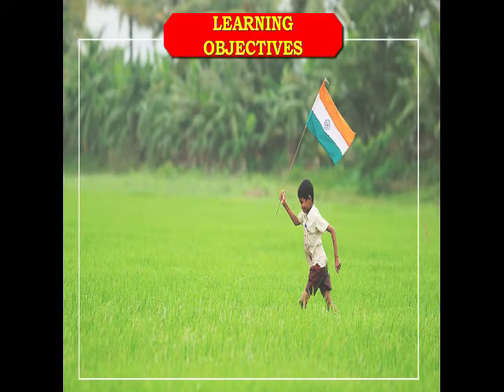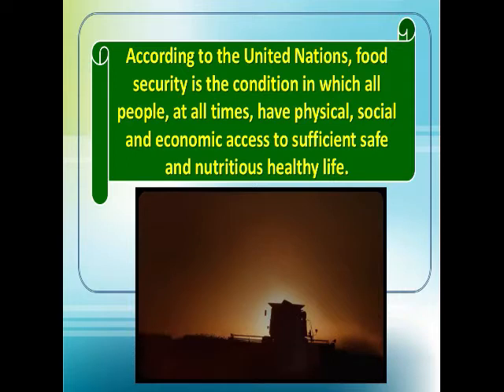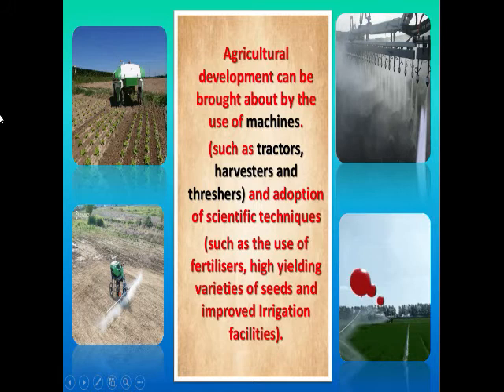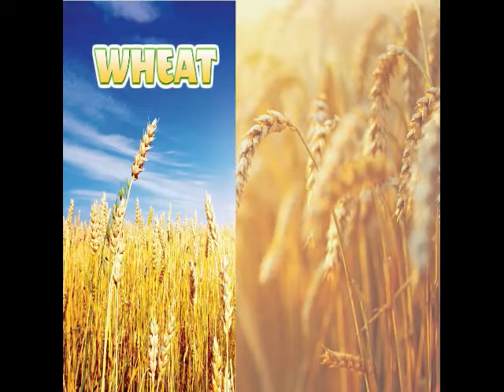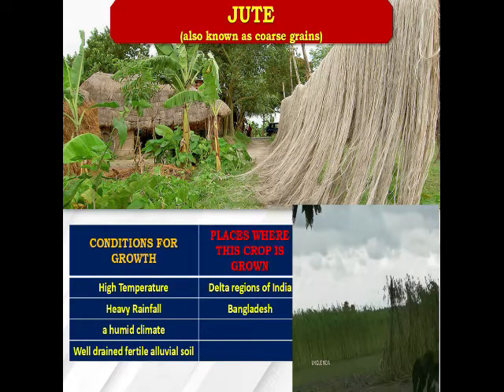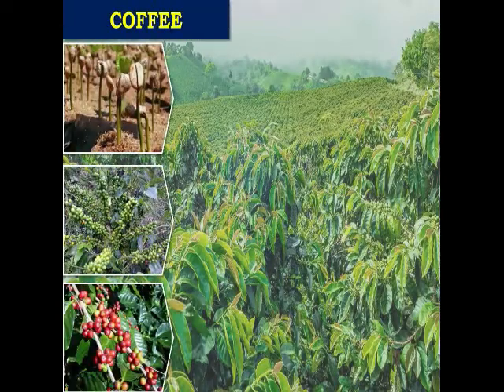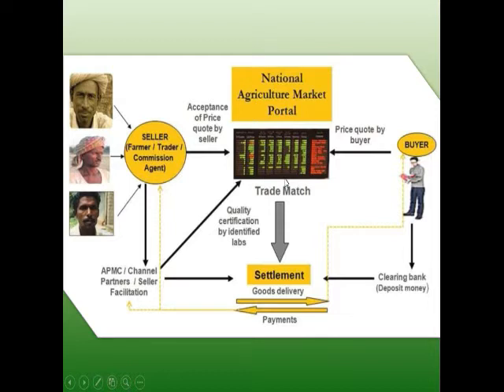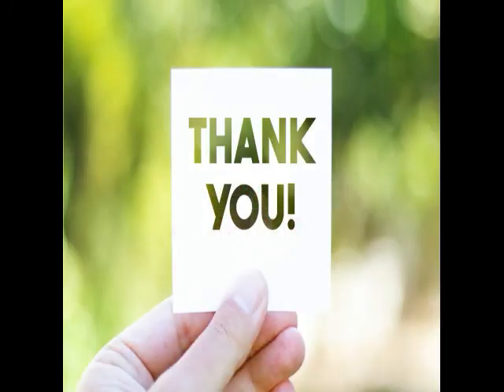8th std Geo Chap 5 Agriculture Part - 2